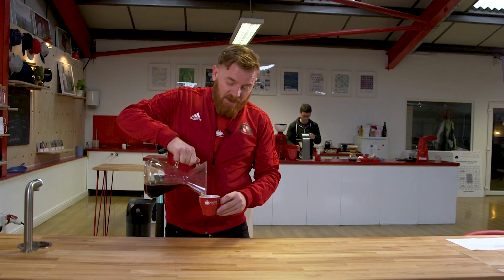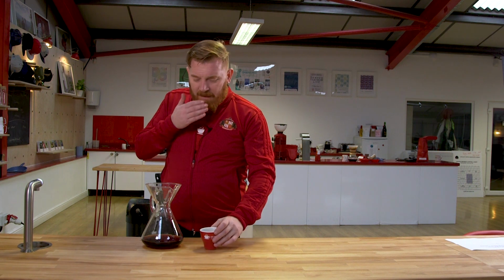In My Mug Episode 586: El Salvador Finca Las Brumas Washed SL28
Sultana and lemon both jump out from this cup, but with a drizzle of a dark caramel coming through and adding an extra complexity to the fruit sweetness. As it fades, there's a hit of dark chocolate which lingers into the aftertaste.

Tasting notes: Sultana, lemon, dark caramel, dark chocolate